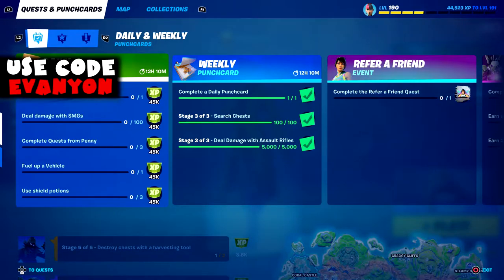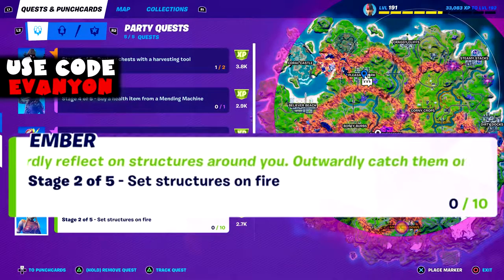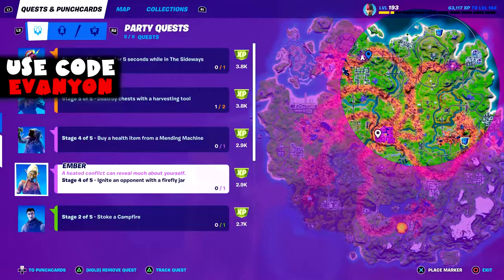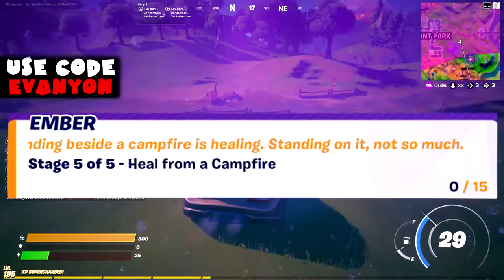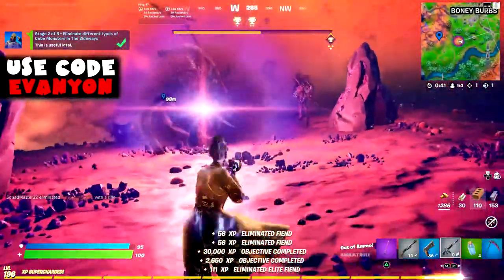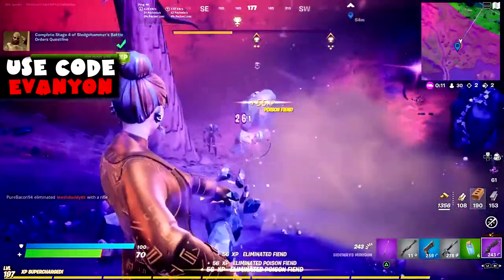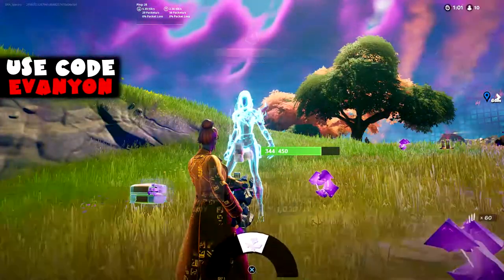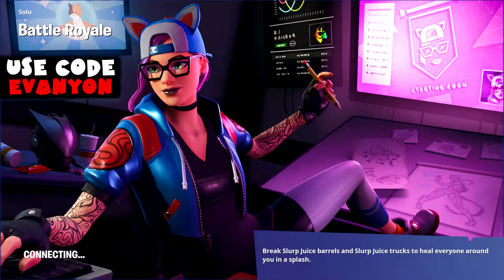(Chapter 2) Fortnite Season 8 Week 8 Challenges - Ember, Sledgehammer & Cube Assassin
0:00 Intro
0:49 #26 Ember - Firefly Jar & The Dub (Exotic Shotgun)
1:19 Stage 1 - Destroy a Fireplace at Lazy Lake, Craggy Cliffs, Holly Hedges, or Pleasant Park (1)
3:34 Stage 2 - Set structures on fire (10)
4:32 Stage 3 - Emote within 5m of a vehicle that’s smoking (1)
5:16 Stage 4 - Ignite an opponent with a firefly jar (1)
10:16 Stage 5 - Heal from a Campfire (15)
11:30 #27 Sledgehammer - Rare Pistol
12:05 Stage 1 - Open a Chest in the Sideways (1)
12:49 Stage 2 - Eliminate different types of Cube Monsters in The Sideways (3)
13:24 Stage 3 - Damage Cube Monsters with a Sideways Weapon (150)
13:54 Stage 4 - Collect Cube Monster Parts (50)
14:53 Stage 5 - Defeat a Boss Cube Monster in The Sideways (1)
19:30 #17 Cube Assassin - Cube Monsters Parts

Use code "EvanYon" when you spend your V-Bucks on Fortnite, buy games on the Epic Games Store to support the channel, every link to support (When using the code I earn a portion of the sales EpicPartner EpicAmbassador).